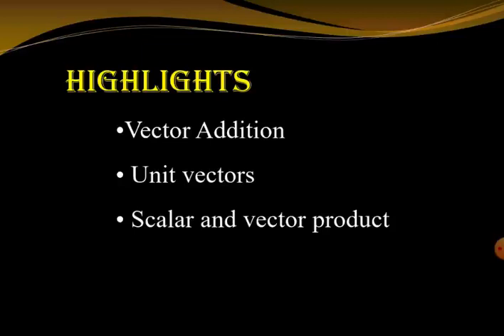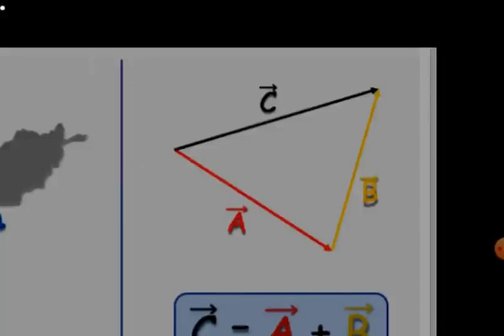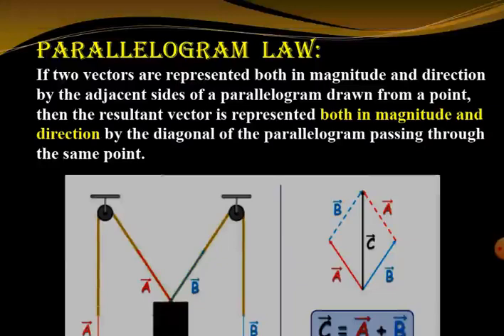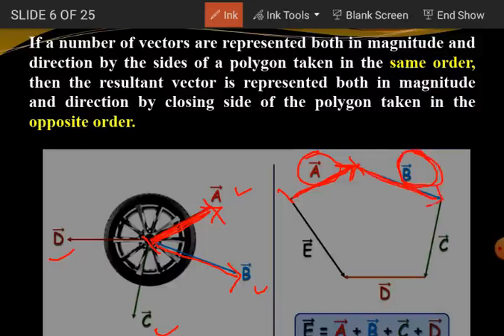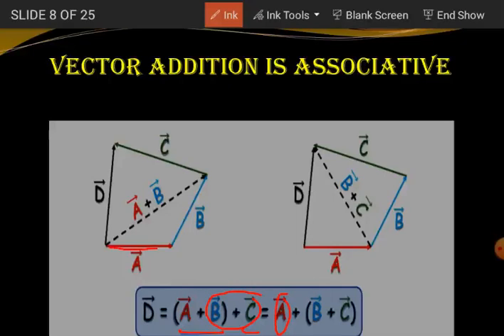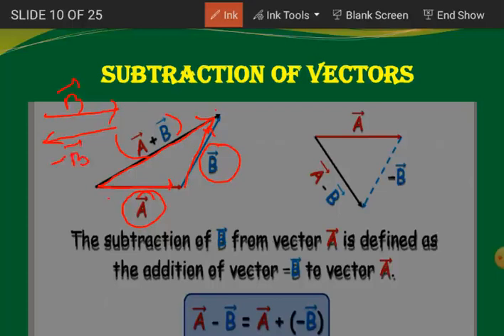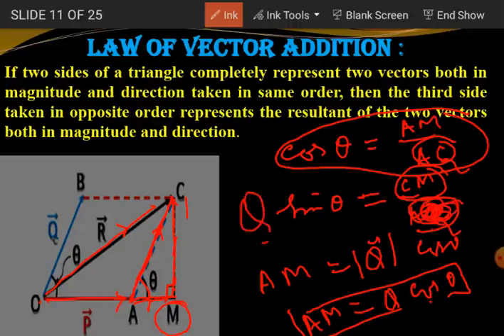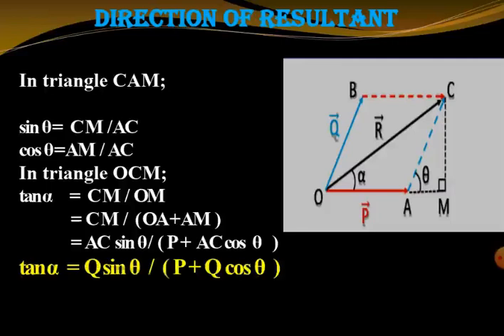MOTION IN A PLANE, TRIANGLE LAW OF VECTORS ADDITION|| K.S. CHANDRA, PGT PHYSICS, JNV SENAPATI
Physics Chand
Triangle law of vectors addition, parallelogram law of vector addition, to find magnitude and direction of the resultant vector.